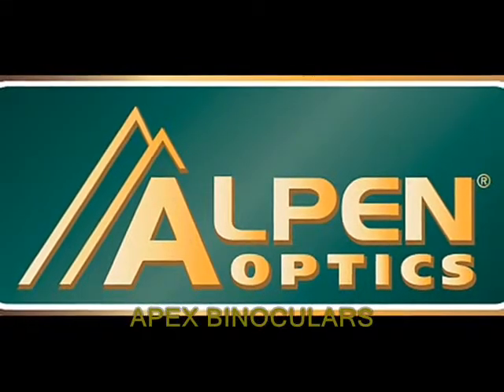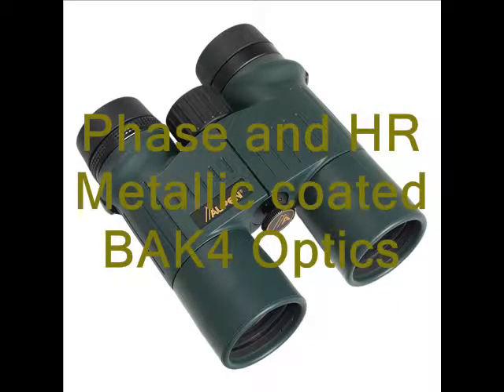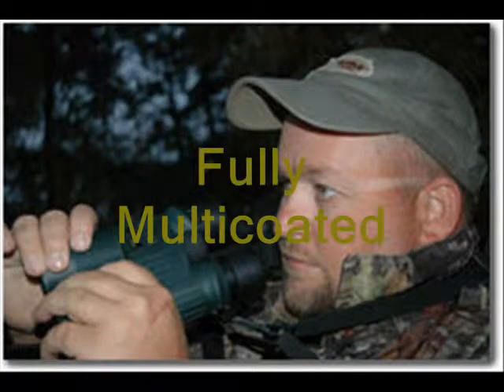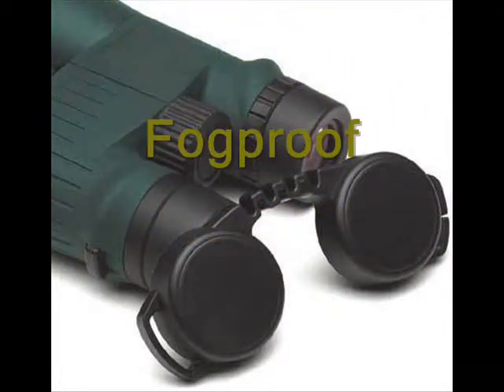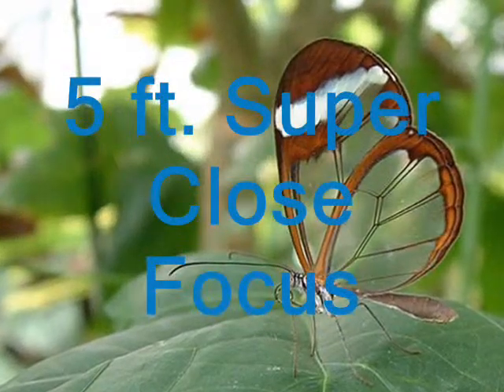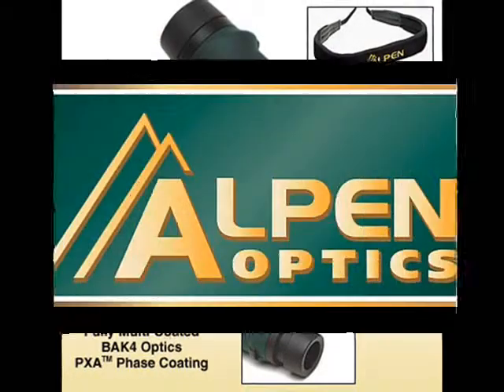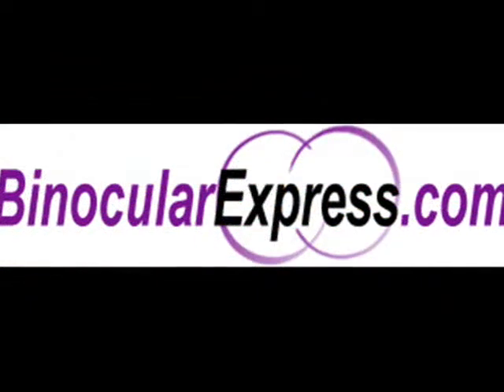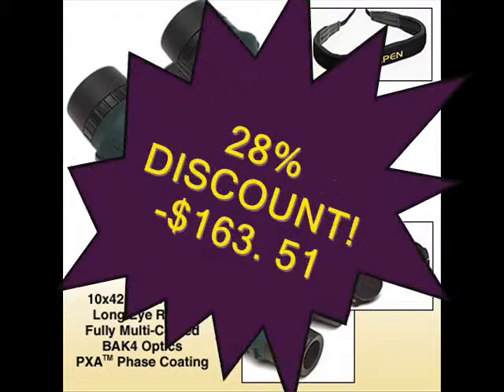AMAZING ALPEN APEX 495 10X42 BINOCULAR VIDEO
Alpen Apex 495 10x42 Binoculars

Model: 495
Products Condition: New

Manufacturer: Alpen

ALPEN Apex binoculars define the best in optics quality, featuring superb workmanship and the latest optics technology. Including fully multi-coated BAK4 glass, PXA™ phase coating and HR™ metallic coating, Apex binoculars allow clearer viewing in bright and dim light and in the wettest conditions. Three models offer super close focus and two Mossy Oak ® models are available.

Apex binoculars are lightweight, providing crisp, sharp optical clarity from the center of view to the outer edges giving users exceptional quality at an affordable price. They feature long eye relief and new pull up, twist lock eyecups to provide extra field of view. They are ergonomically styled and their lightweight construction allows tireless use and comfort. Apex binoculars feature ALPEN's lifetime warranty.

Alpen Apex™ Features:

    BAK4 glass for clear, bright, high resolution images
    Fully multi-coated for maximum brightness
    PXA™ phase coating for superior resolution and color fidelity
    HR™ metallic prism coating for enhanced light transmission and brightness
    Waterproof, sealed and nitrogen filled
    Pull up, twist lock eyecups
    Lightweight, ergonomic styling, roof prism design
    Rubber armoring for comfort, protection and durability
    Soft rubber rain guard
    Deluxe travel case and wide comfortable neck strap

Manufacturer: Alpen